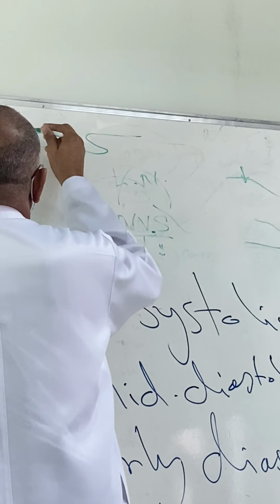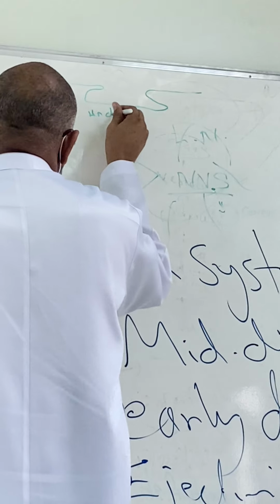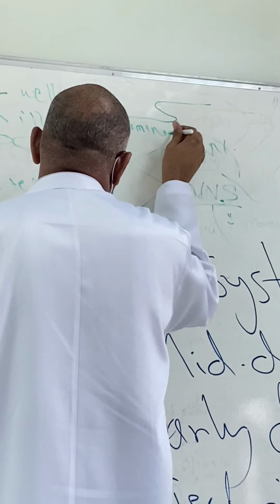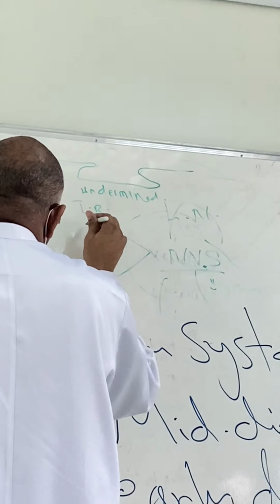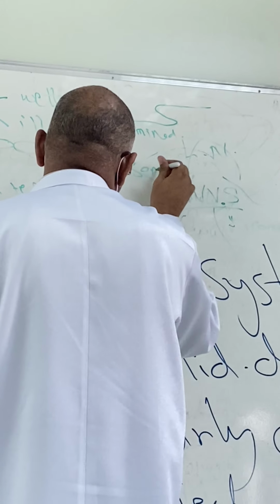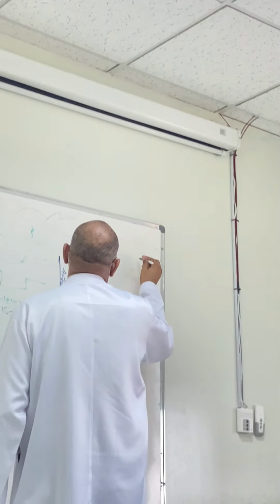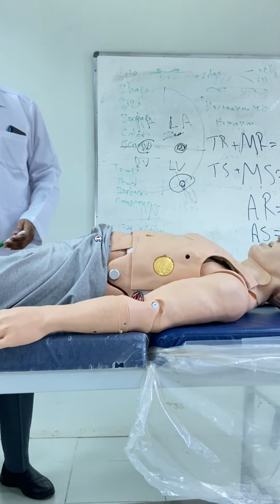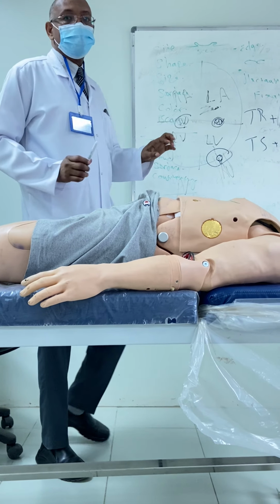Last part of Swelling + ulcers examination